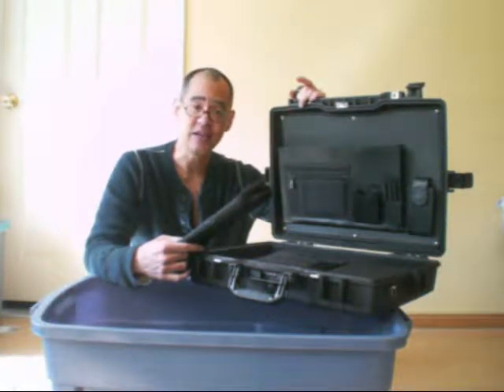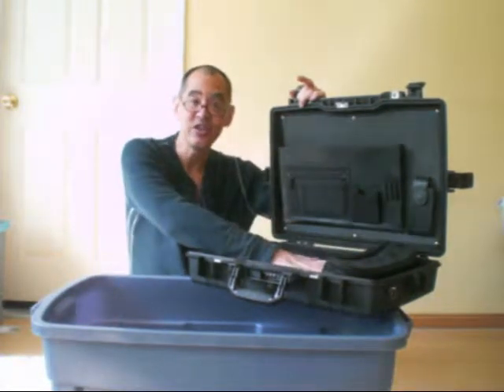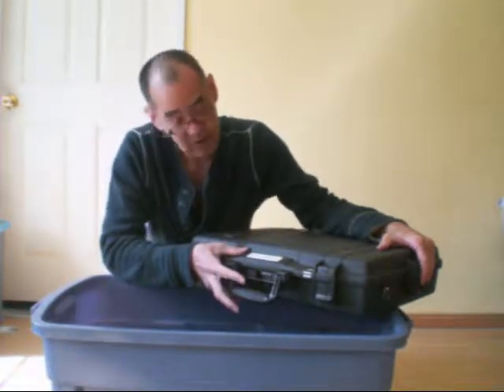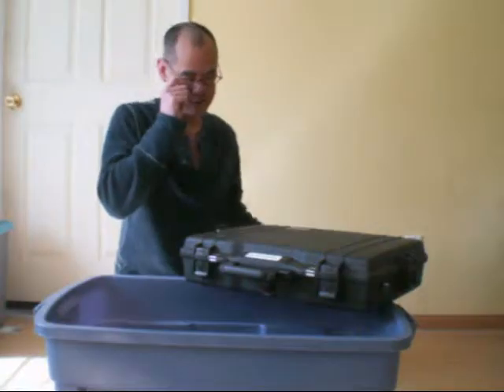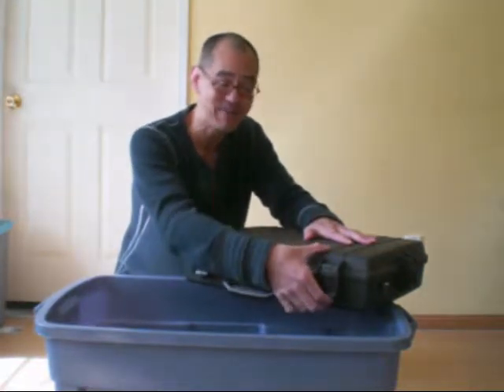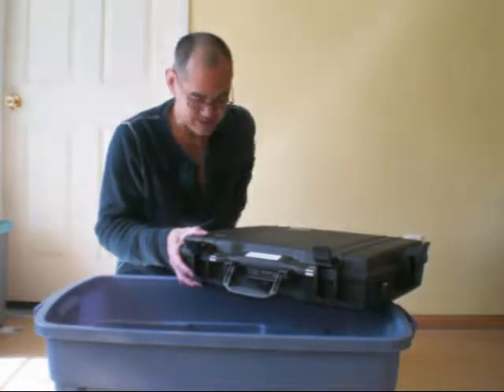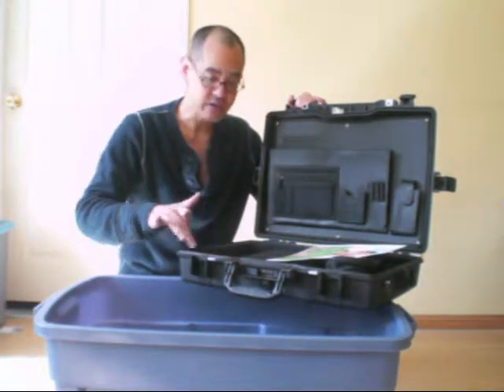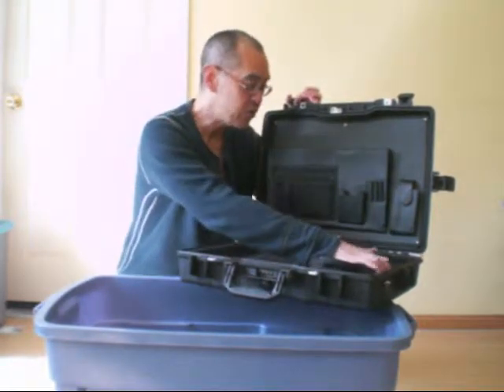Pelican 1495 review for GizmoPorn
A review from CES 2012 of the Pelican case 1495.
by Ken Choy